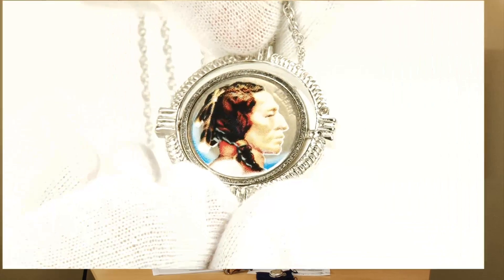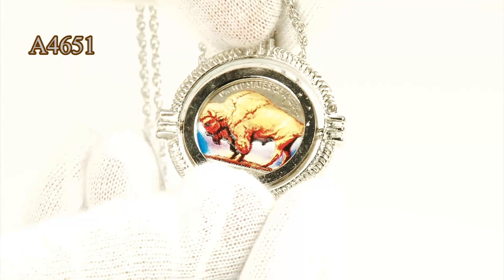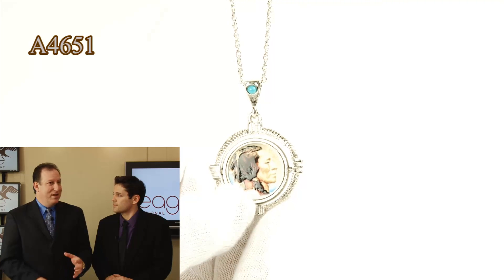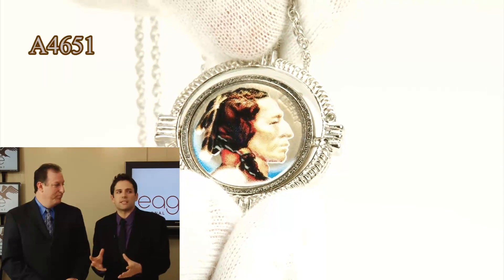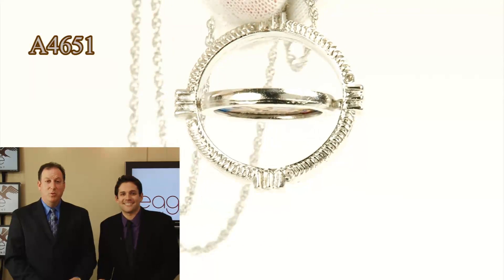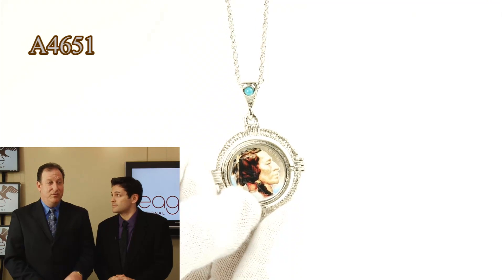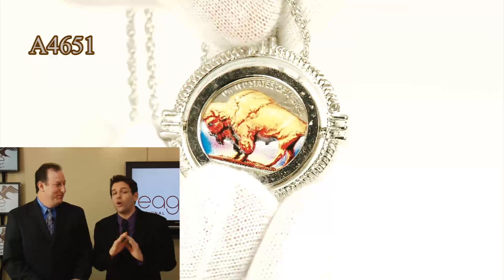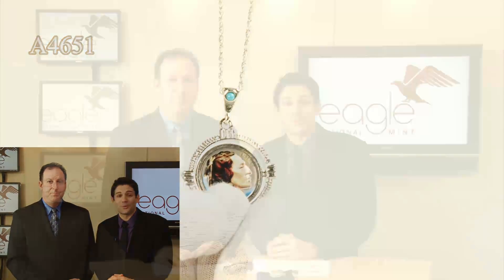Colorized Buffalo Nickel Spinner Pendant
A legendary Buffalo Nickel, colorized
on both sides and framed in a unique
bezel with a revolving setting that allows the coin to spin.